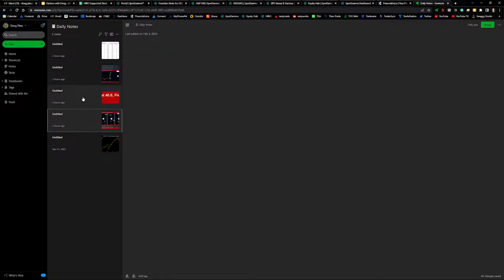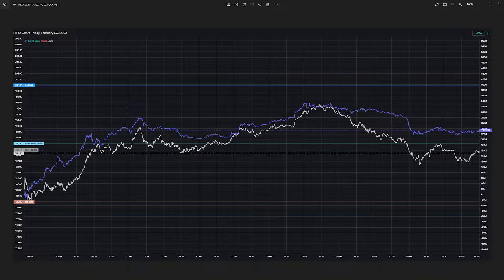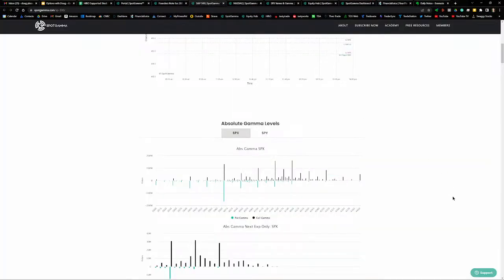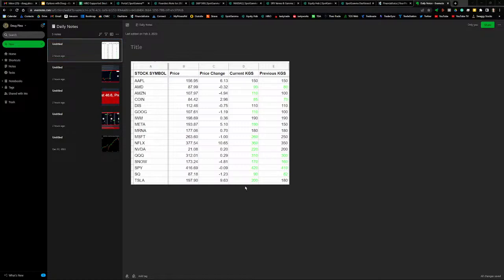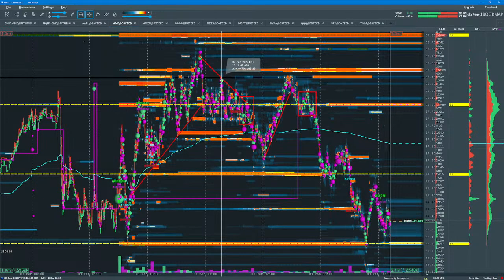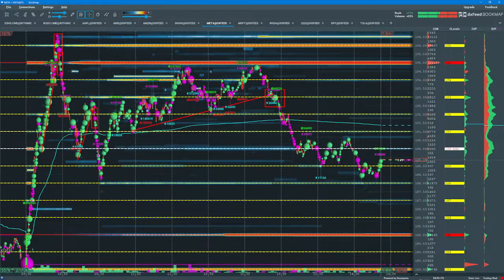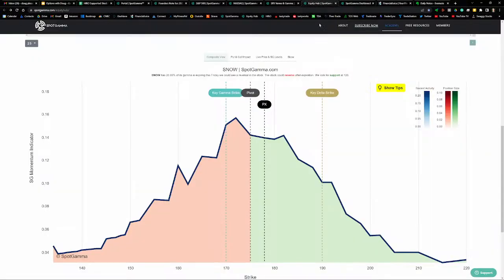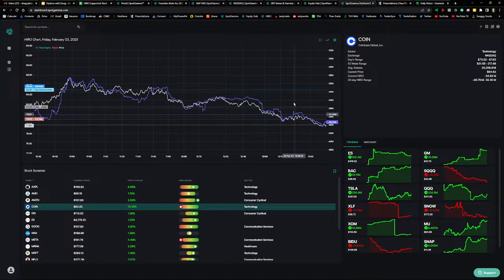Trade Options likes a pro using Bookmap | Live